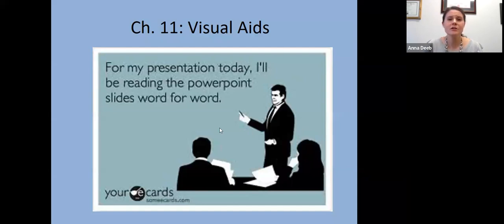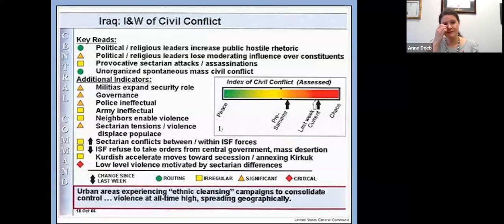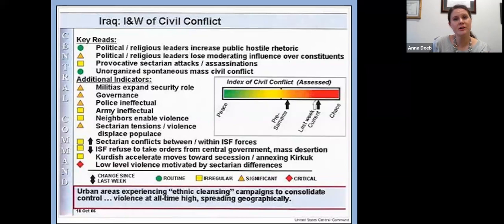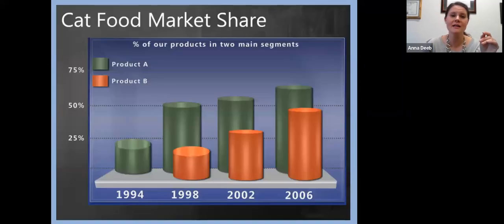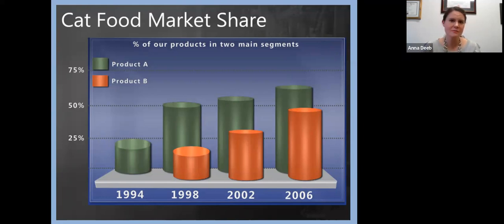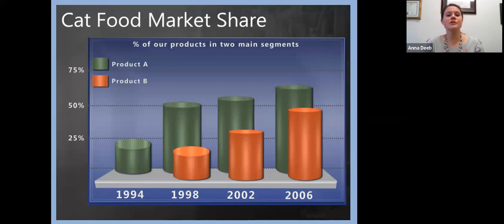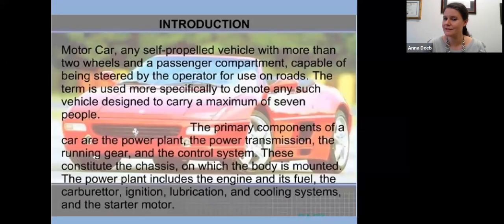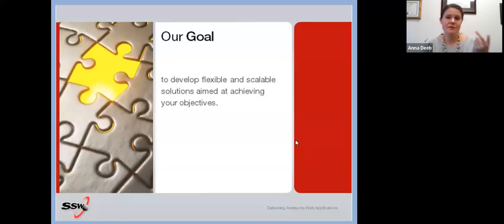Using Effective Visual Aids